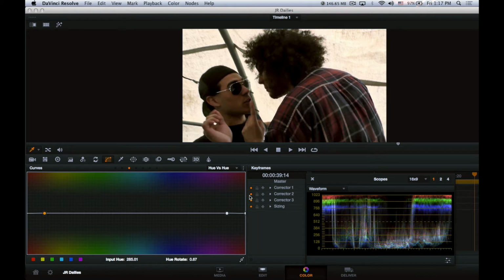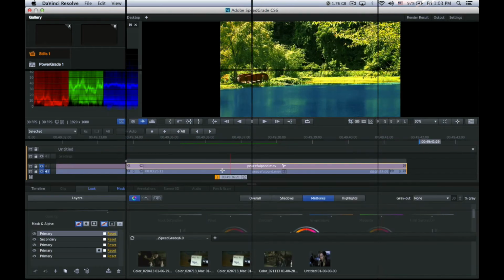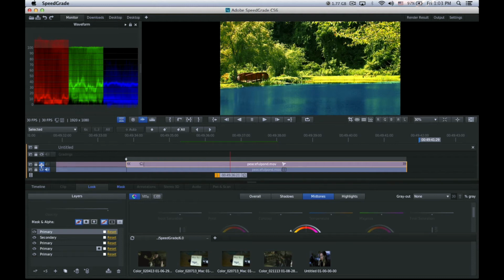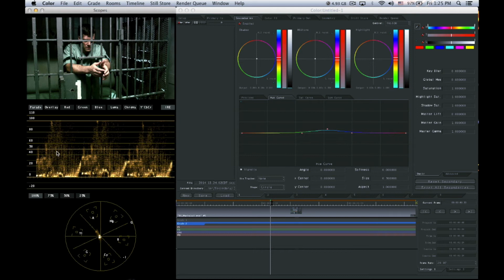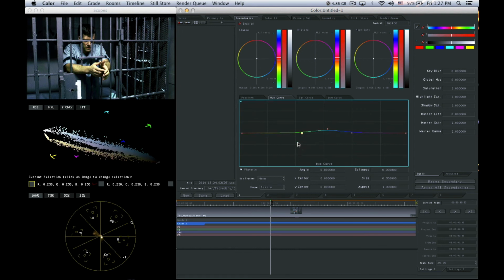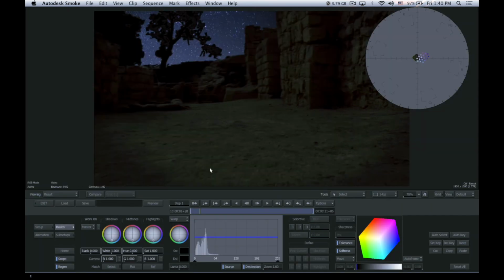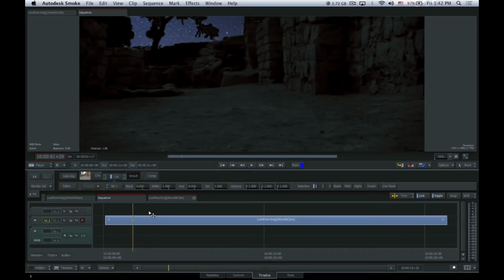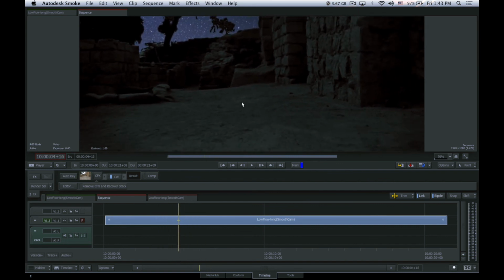Episode 2: Software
In this episode, we explore what software I use, and of them, which I suggest. There are a great multitude of products for grading, these are just the ones I use most and find most helpful.